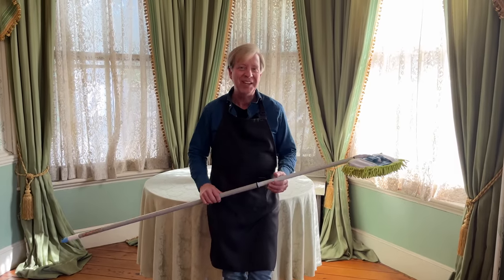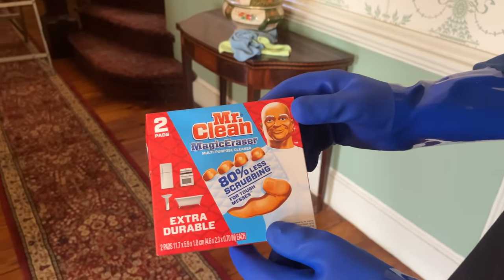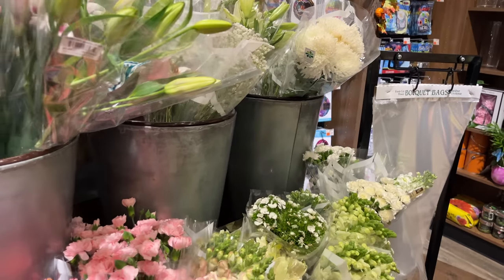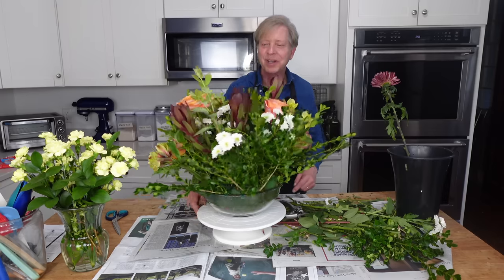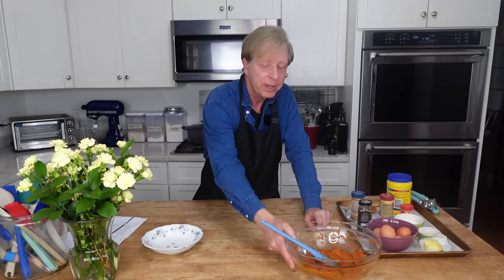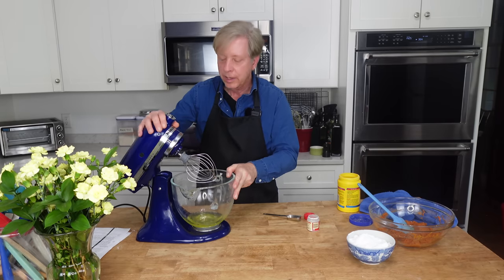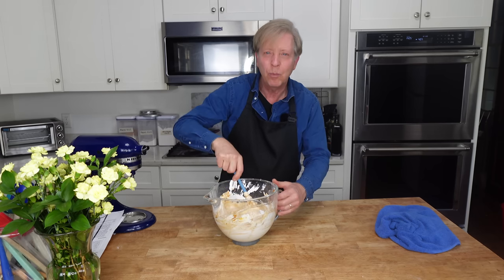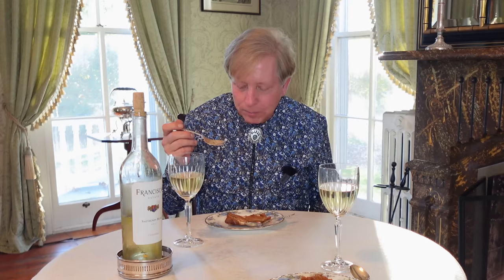Domestic Bliss! Arranging Flowers + Making a Pumpkin Soufflé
Hello, friends -- Recipe for the STUNNING Pumpkin Soufflé is linked below. I hope you enjoy this episode!

*Micro Fiber Dust Mop
*Rubbermaid Spray Mop
*Wet-Block Floral Foam
*Souffle Baking Dish